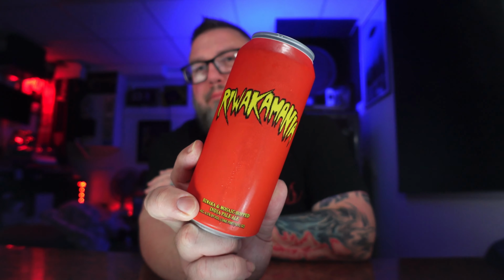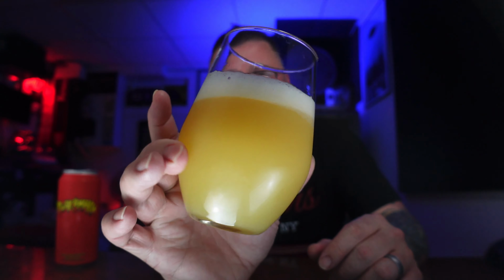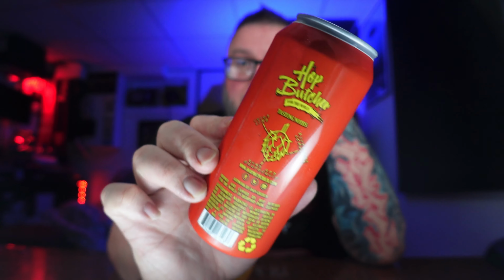Massive Beer Review 4056 @hopbutcherfortheworld6501 Riwakamania V Hazie IPA